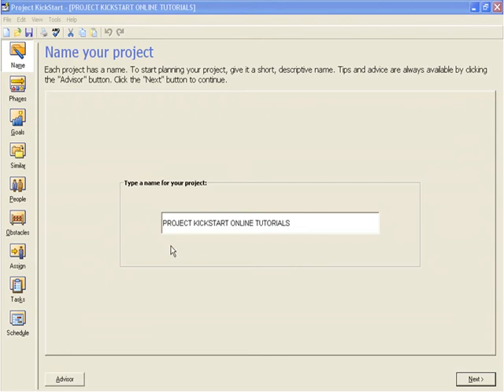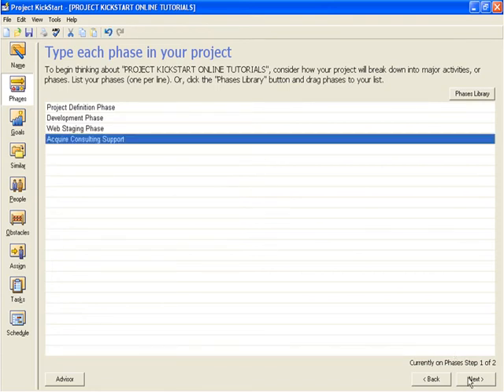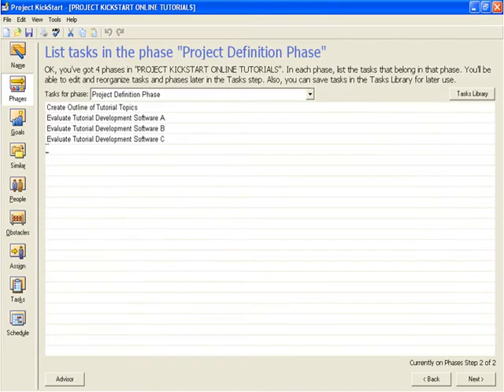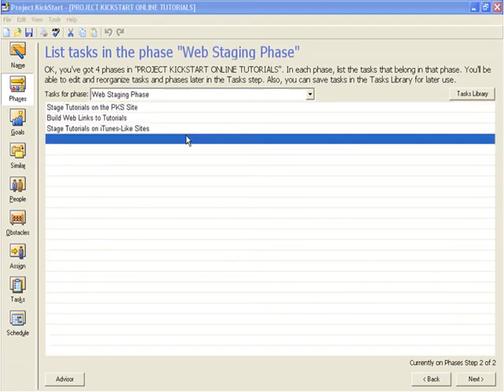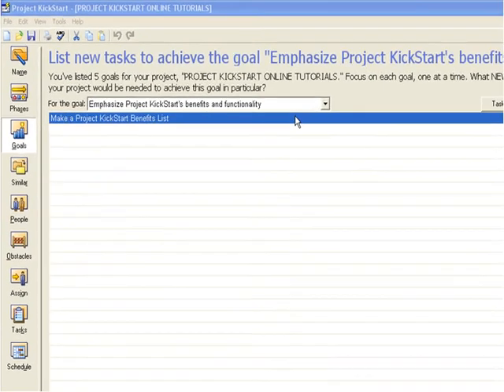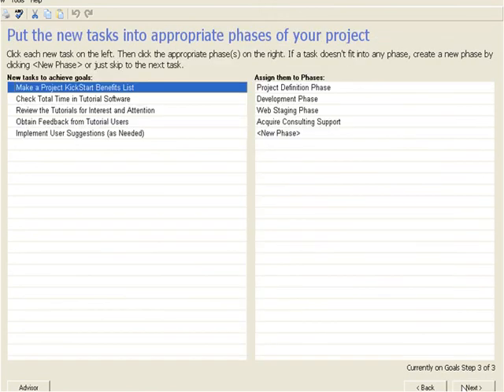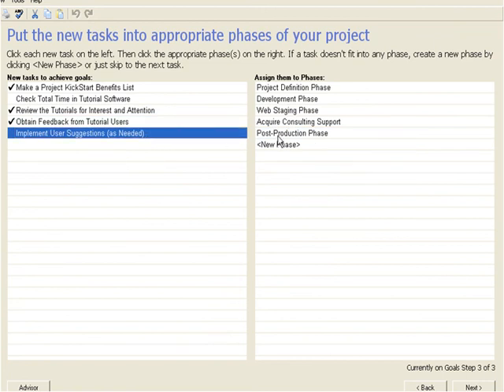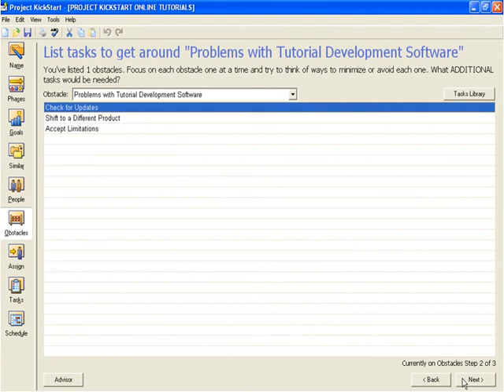Project Kickstart Tutorial (2/5) [Phases, Goals, Obstacles, and People]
Developing Project Phases and Tasks
Creating Project Goals and Tasks
Building Tasks from Previously Planned Projects
Identifying Project Team Members and Tasks
Project Contact Lists
Managing Risks (Obstacles) and Contingency Planning